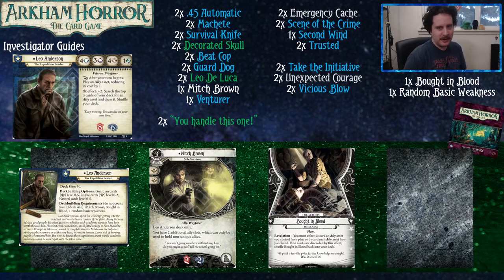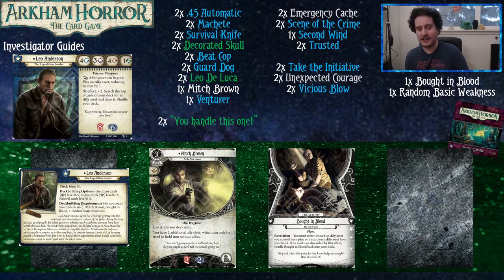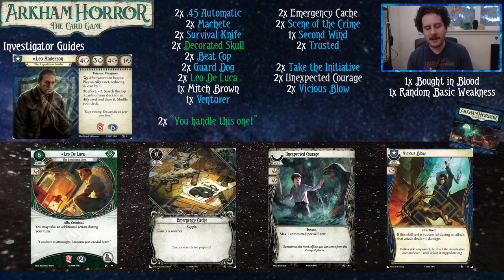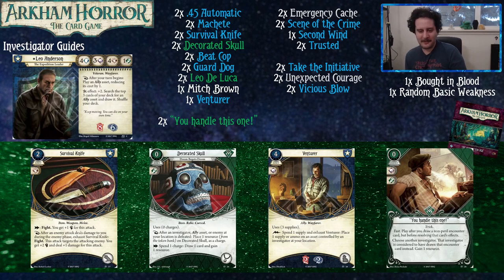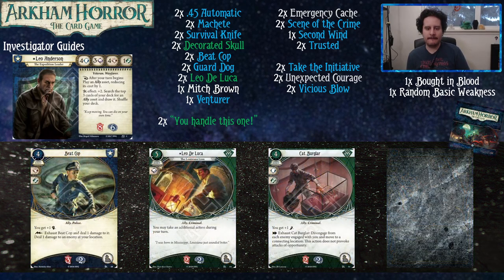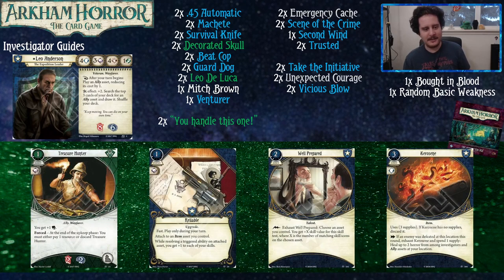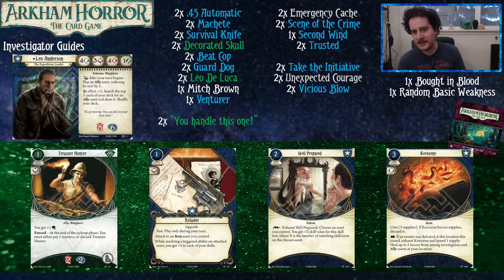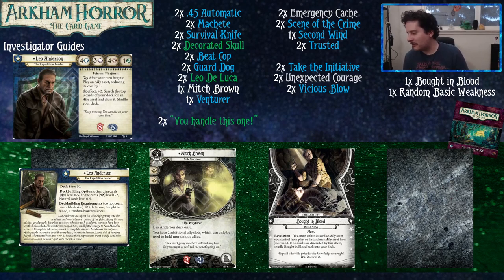NEW PLAYER DECK FOR LEO ANDERSON | Arkham Horror: The Card Game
Let's gather round and have a good time with Leo and his friends!